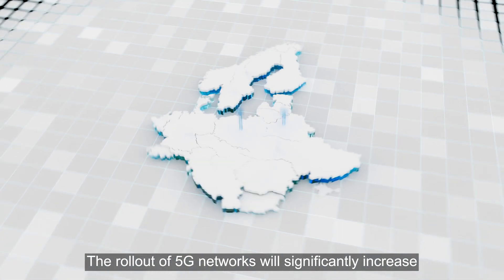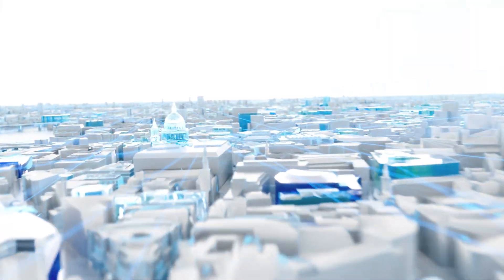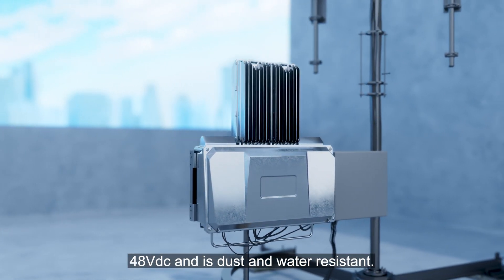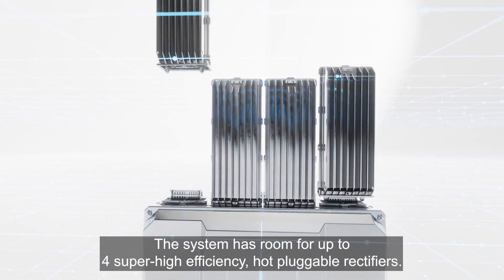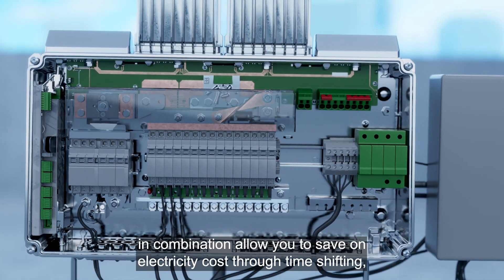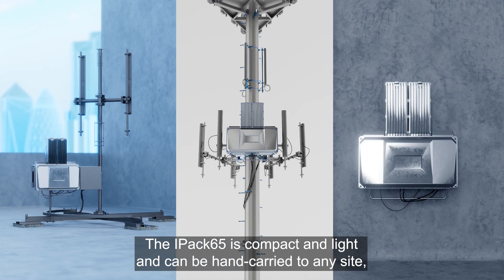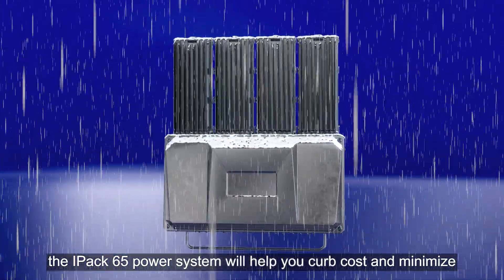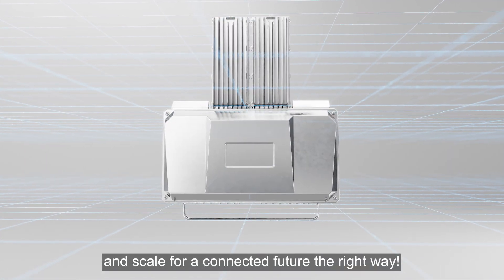Ipack65 - Unleash the power of 5G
IPack65 - Super High Efficiency Power System for telecom